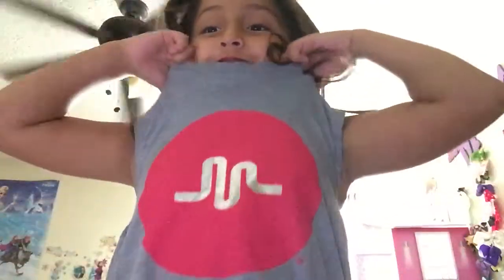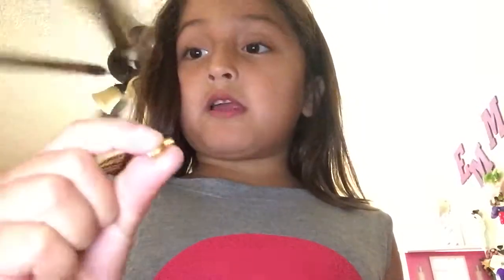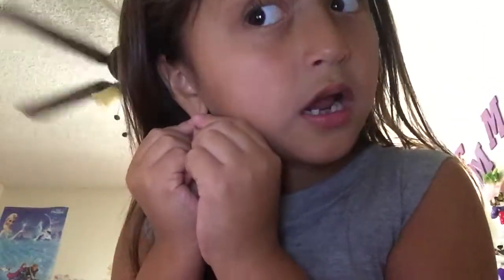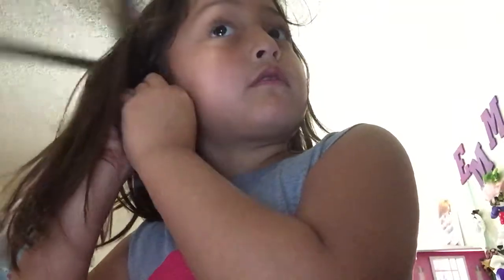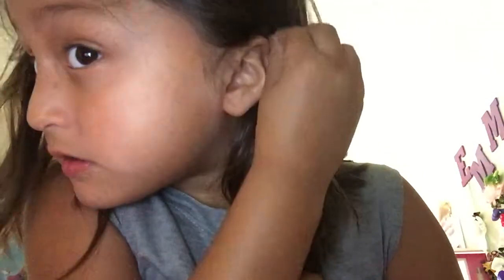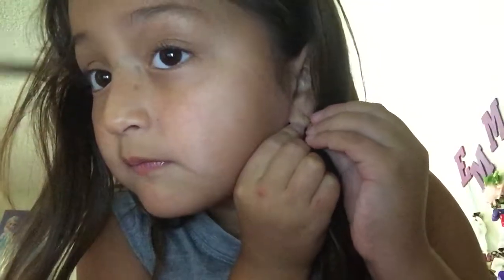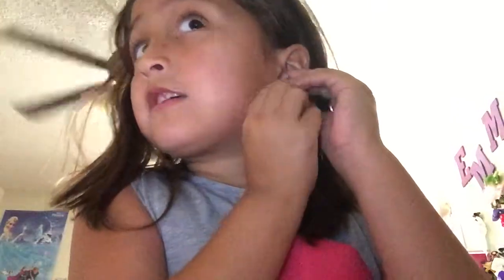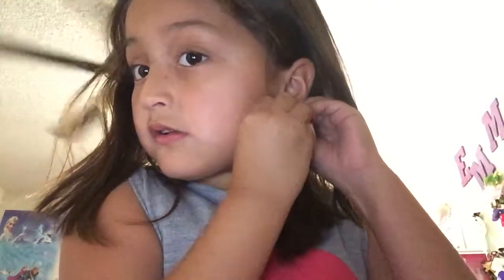How to put on earrings on if your child✨💍👗👡👑💖❤️